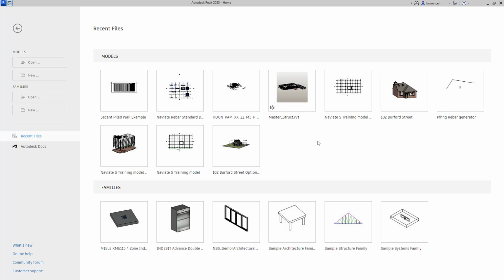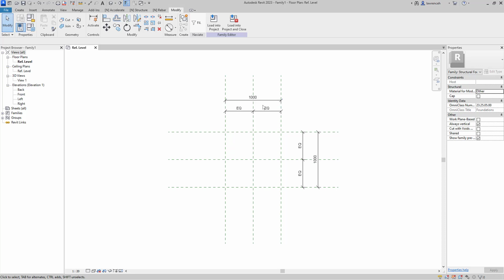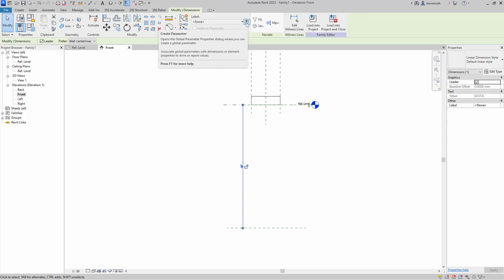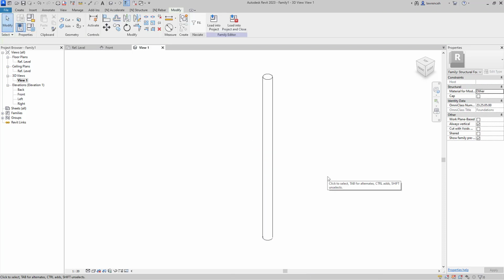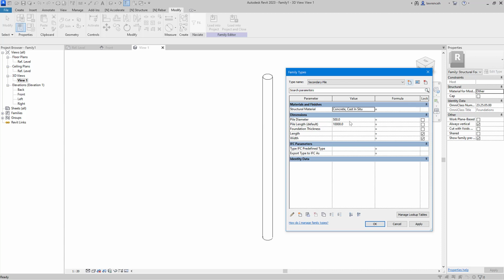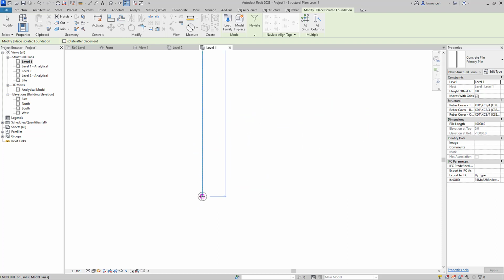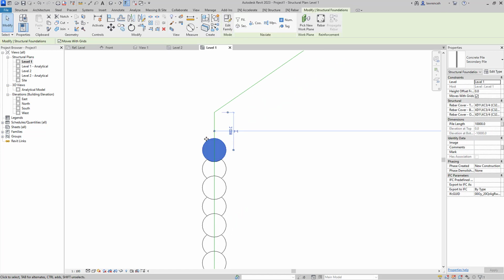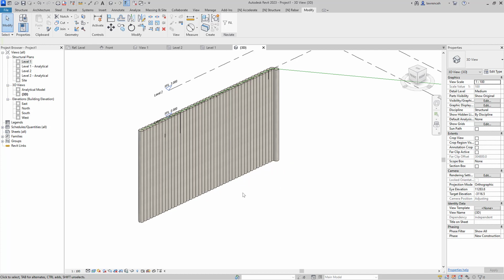Secant and Contiguous Piled Walls – A Revit Tutorial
In this Revit 2023 tutorial you learn how to create piled wall systems such as secant or contiguous systems just using Revit.You can of course follow the tutorial on older releases of Revit. We begin by creating the actual family and familiy types required and then, in a default structural project, create the piled wall layout.